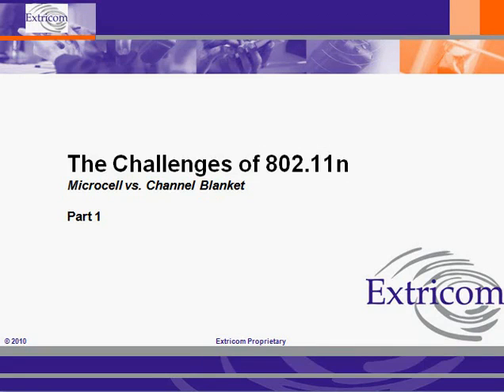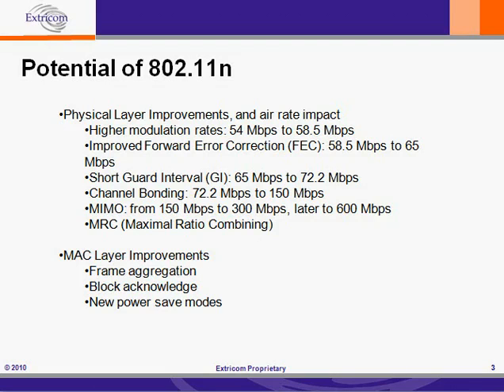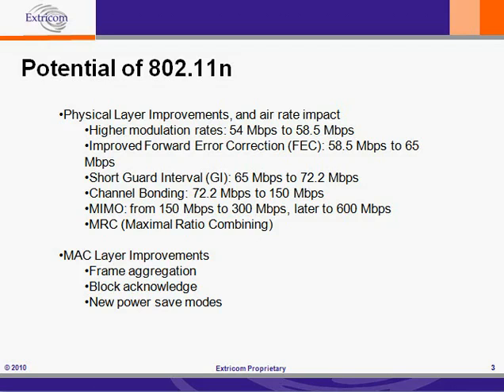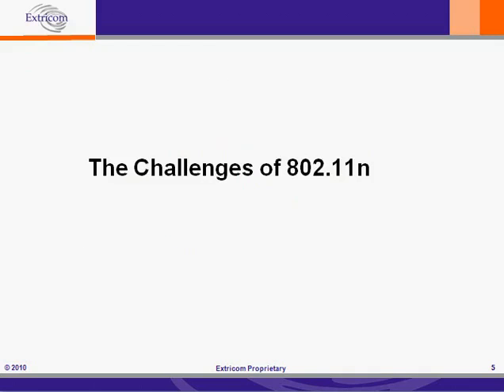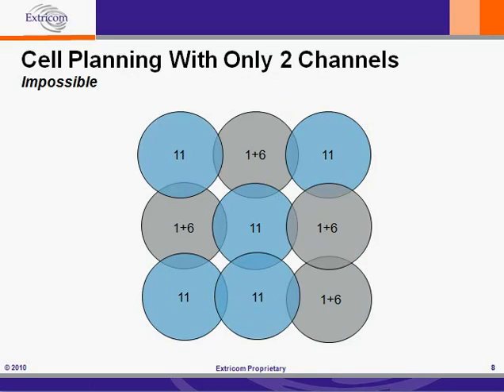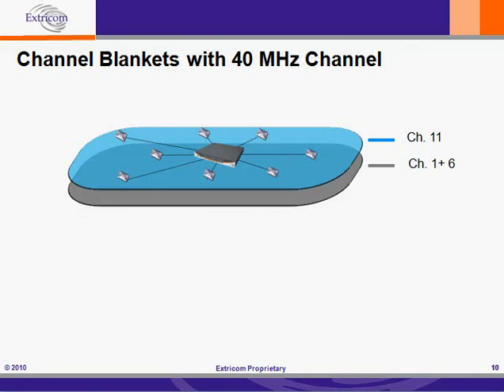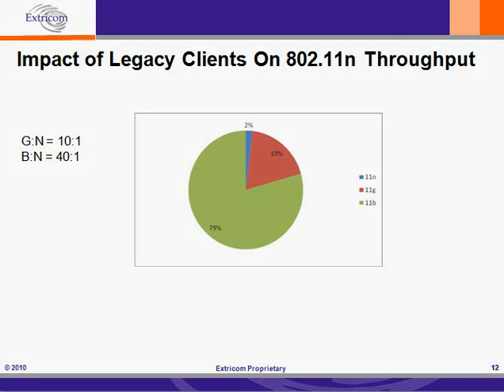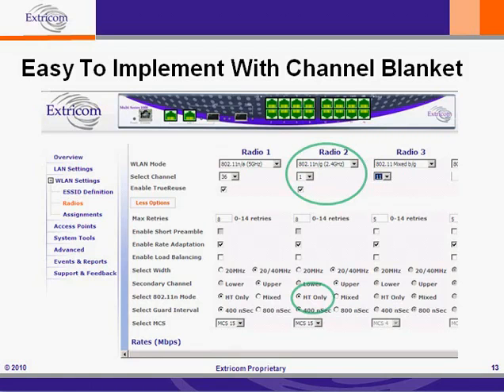Extricom Channel Blanket Architecture vs Microcell - Part 1.1.flv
Extricom - Centralization of the Wi-Fi environment enables enterprises to deploy 802.11a/b/g/n channels at every AP, creating multiple overlapping "Channel Blankets" that leverage each of the radios in the multi-radio UltraThin AP.

Each channel's bandwidth is delivered across the blanket's service area (i.e. the combined coverage of all APs connected to the switch), with interference-free operation and consistent capacity throughout.